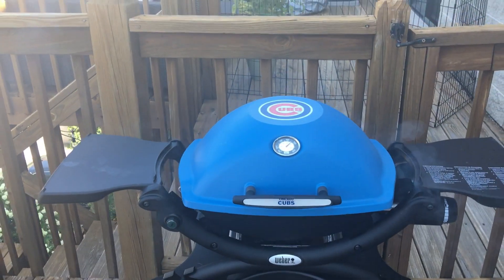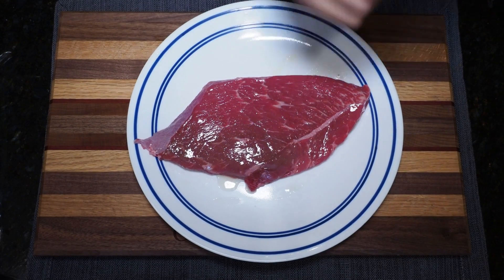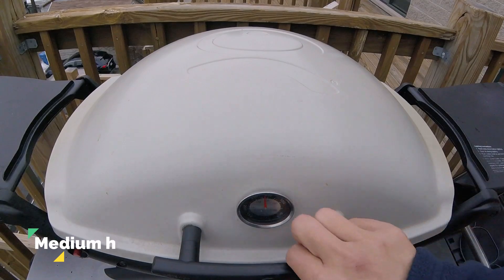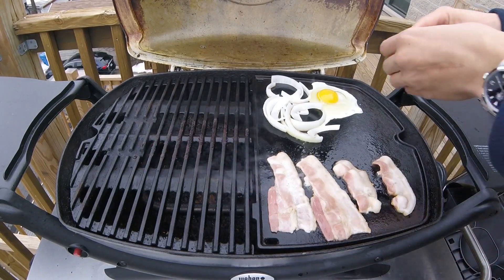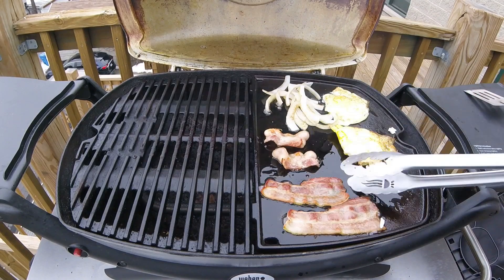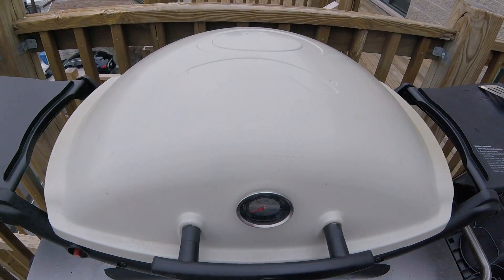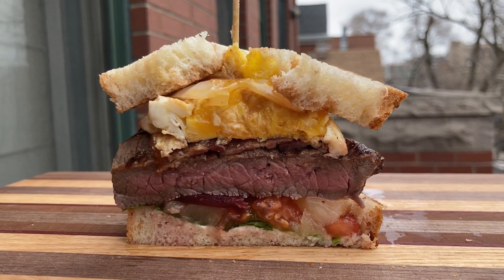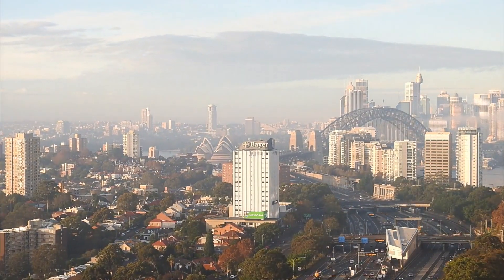AUSSIE STEAK SANDWICH WITH THE LOT for Australia Day | Aussie Steak Sanga on a Weber Q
Australia Day is coming up again, so I thought it would be fun to do another Aussie recipe. Today, I'll be doing an Aussie Steak Sandwich (Sanga) with the lot!  A hat tip to fellow YouTuber @PaddyJoeC for this idea. Give him a peek and a sub to show your support!

🛒 Products I use or refer to in my videos:

-Roasting Rack:
-Royal Gourmet Cart
-52 inch Grill Cover: